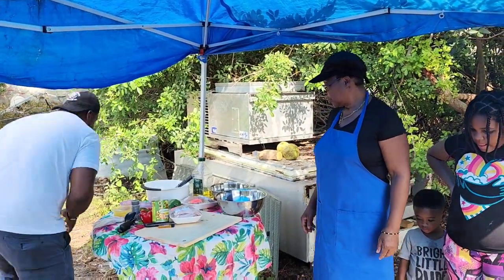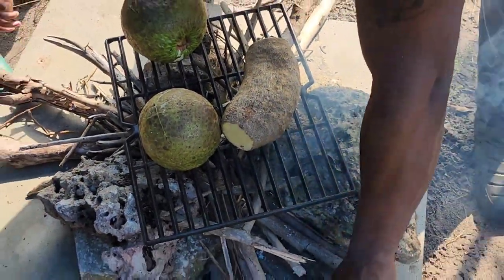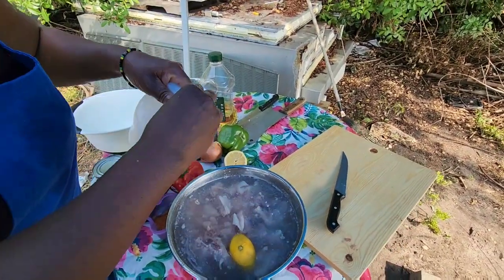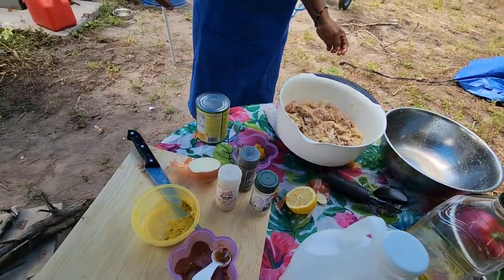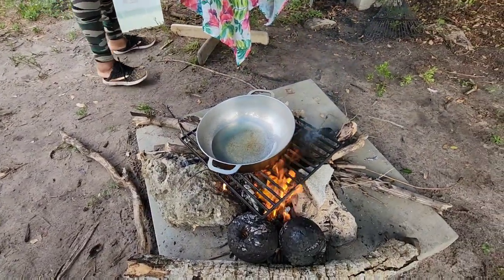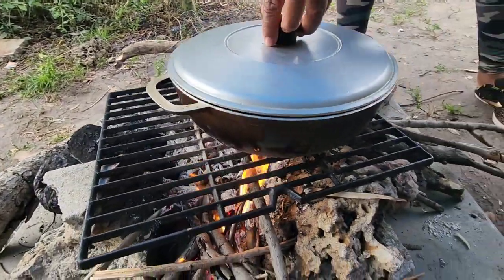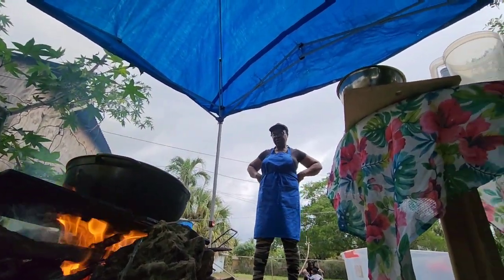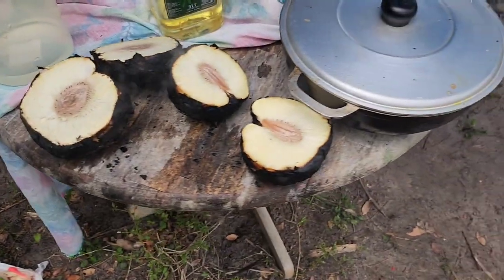Real Jamaican | Authentic Food | Chicken Back and Ackee | Breadfruit and yam | MamaSueKitchen